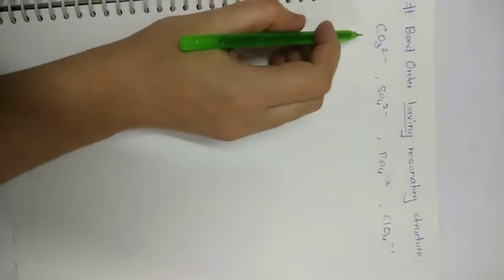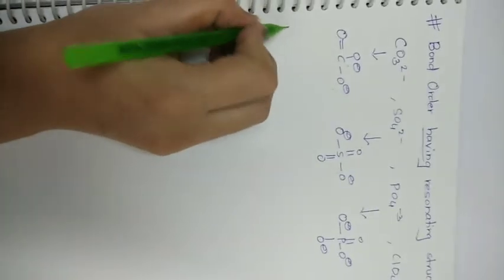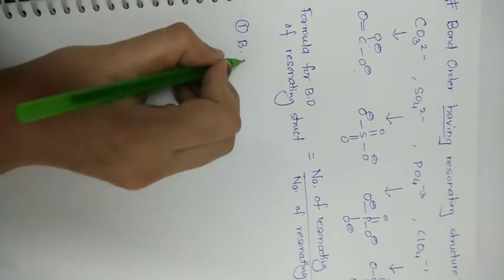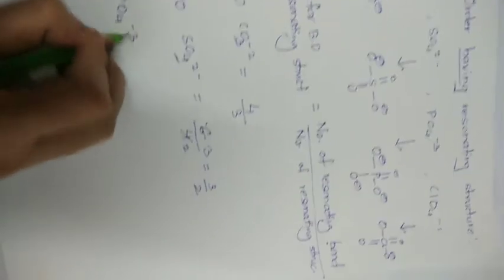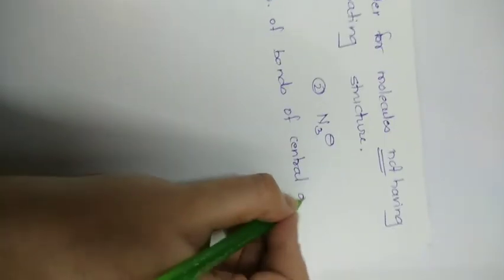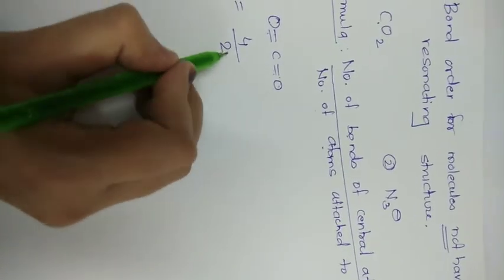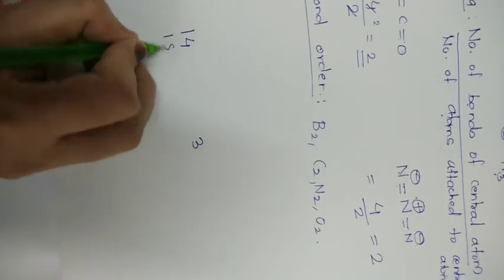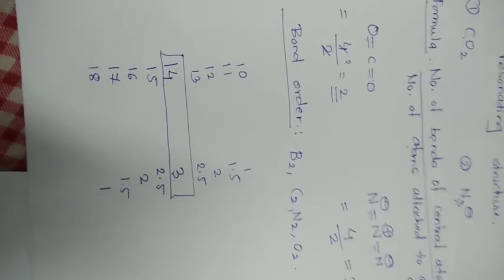Trick for Bond order| SET exam| Chemistry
1. Mass Spectrometry MCQ Link-

2. LC-MS and SCF MCQ Link-

3. MH-SET exam notes and tricks-

4. CSIR Dec 2019 Chemical Science Question Paper Pdf

5.Gate Chemistry Solved Question paper and Solution: Year 2000 to Year 2017 -

6. Principles of Structure and Reactivity By James Huheey